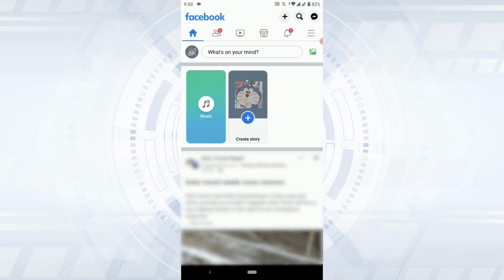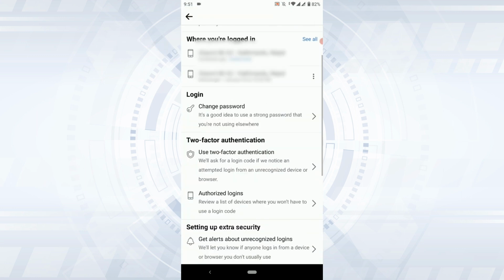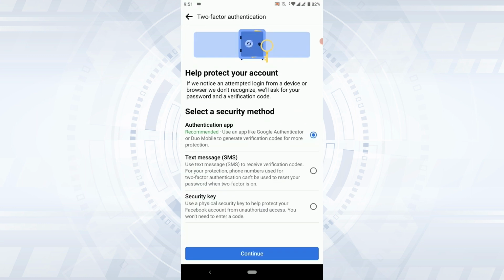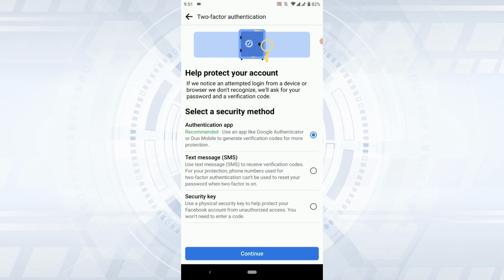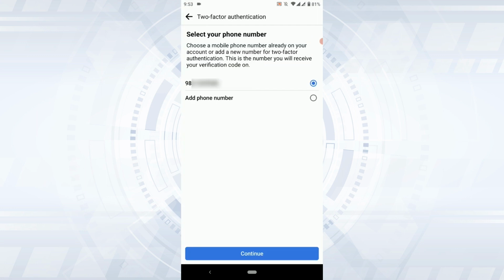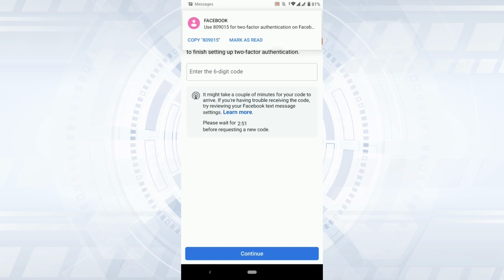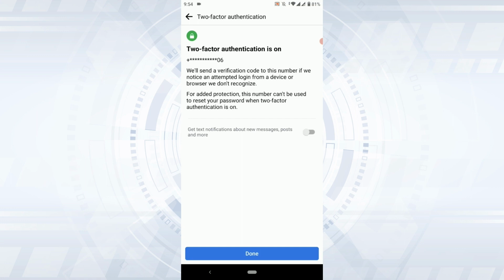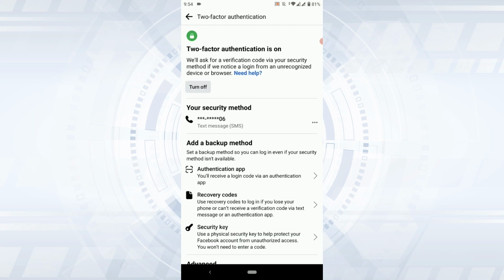How To Enable Facebook Two Factor Authentication | Turn On, Activate 2 Step Verification In Facebook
How To Enable Facebook Two Factor Authentication | Turn On, Activate 2 Step Verification In Facebook 2023 | Facebook App

Don't know how to enable Facebook two-factor authentication? There are two methods to activate two-step verification on Facebook: Text message (SMS) or Security key. Watch this tutorial video for the steps to enable Facebook two factor authentication.

Tech Log.